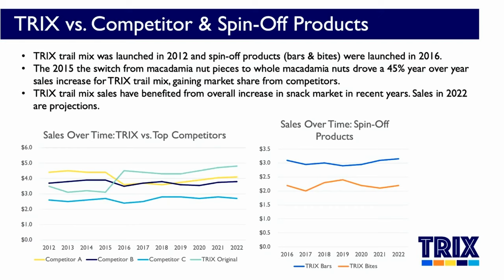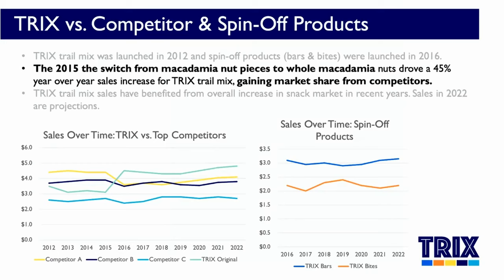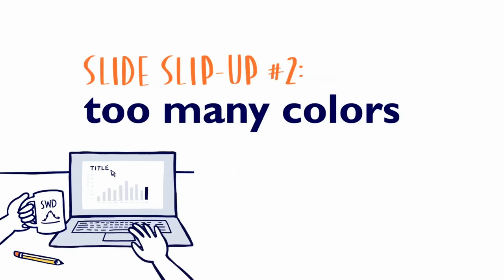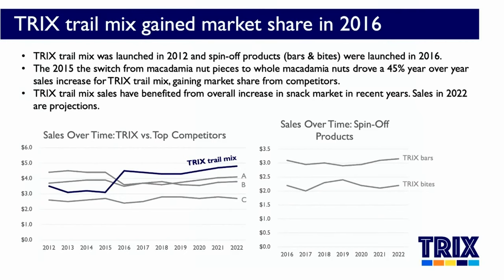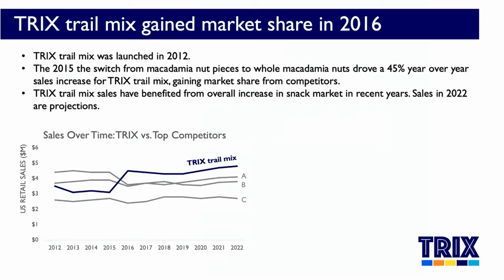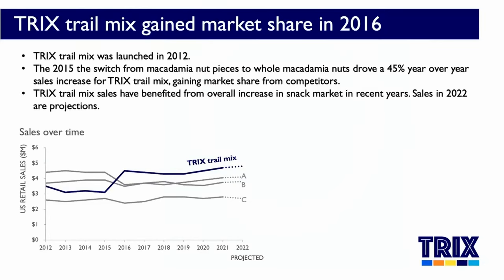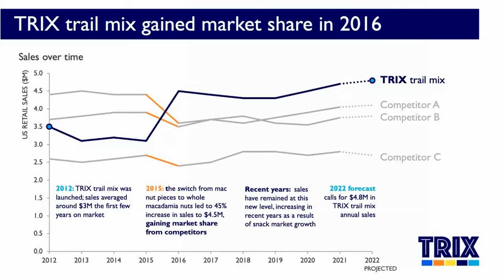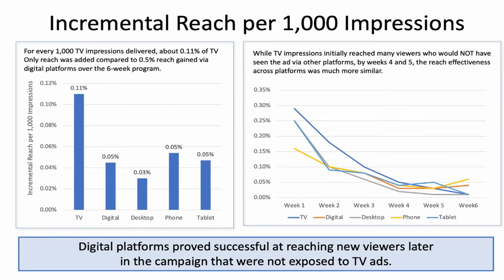Avoid these 5 slide mistakes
Cole shares five common slide issues and how to easily fix them, illustrating with a real-world example.

00:00 Intro
00:20 Pause the video to study the example slide
00:25 The basic context
00:58 Slide slip-up #1: the point is unclear
02:43 Slide slip-up #2: too many colors
03:47 Slide slip-up #3: multiple graphs
04:47 Slide slip-up #4: poor attention to detail
06:46 Slide slip-up #5: too much text
08:46 To practice, tackle the Feb 2023 SWD challenge
09:10 Comment: Which tip from this video is your favorite? What other common slide slip-ups have you seen? Do you have any great slide design tips to share?